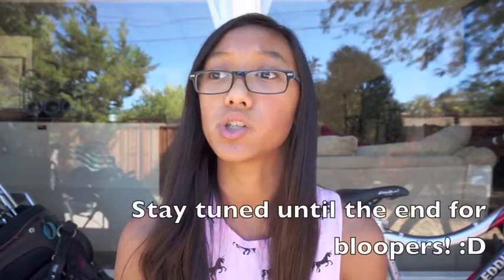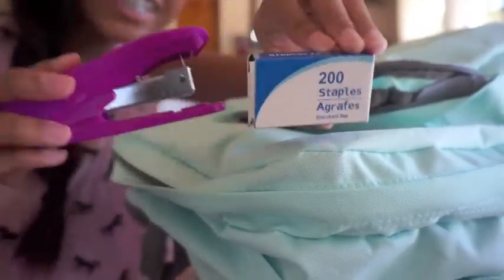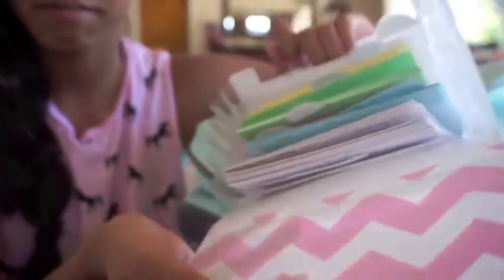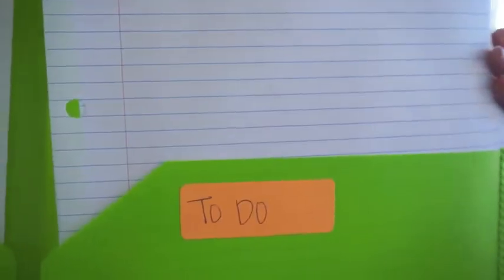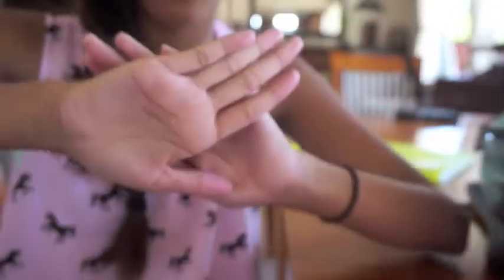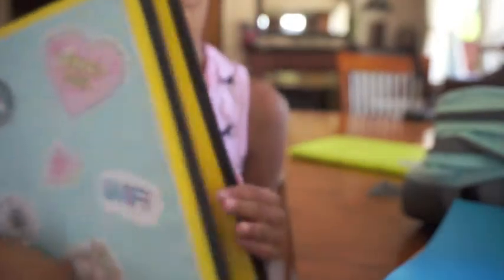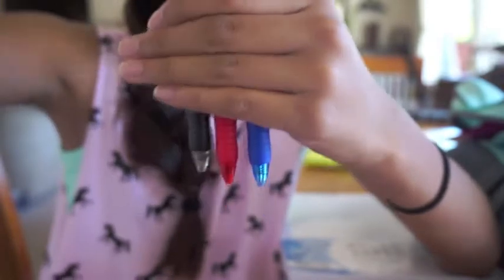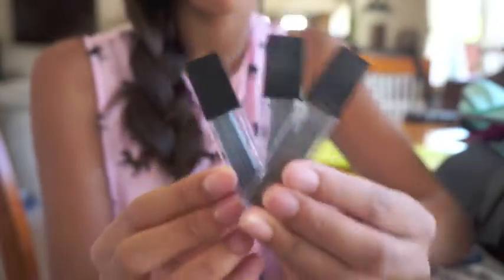What's In My Backpack 2014?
Watch in HD if you're chill. Watch all the way to the end! :D
-Music~ It Hurts - Bad Bad hats
Riptide- Vance Joy
Counting Stars-Gardiner Sisters

Click show more if you're fab. :)

Did you enjoy the video?  Comment "THAT UNICORN SHIRT IS RAD" if you read this far :)

FAQ:

Tobey! :)

~I use the sony NEX 3n.

What editing software do you use to edit your videos?
~I use imovie '11!

~I'm twelve!

~ I use Pic Collage.